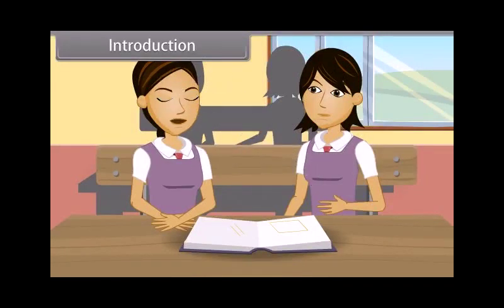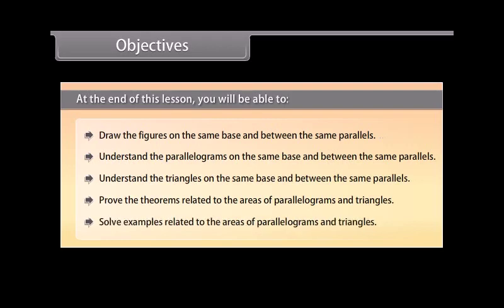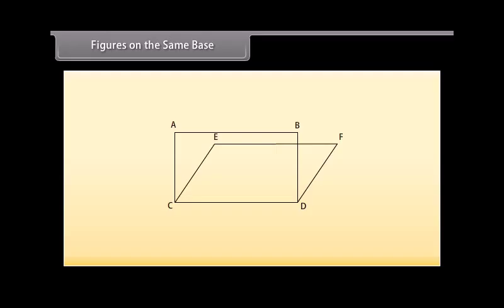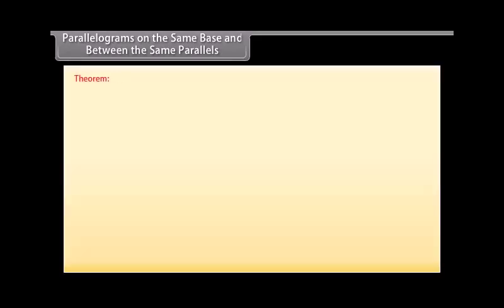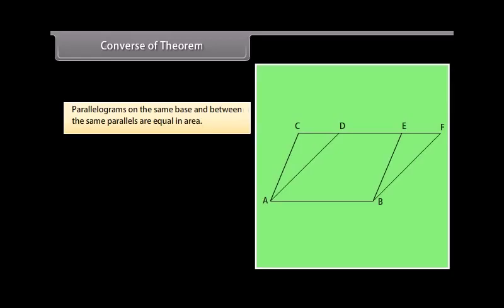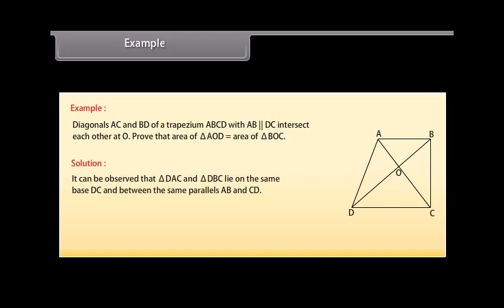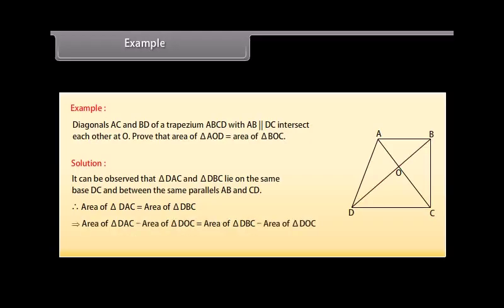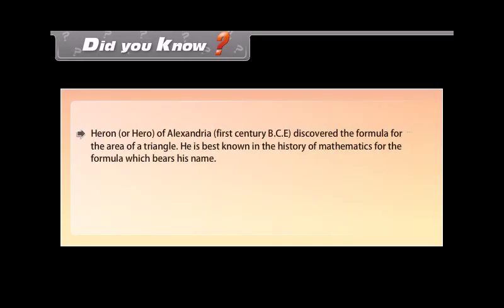9th STD -Maths-Areas of Parallelograms and Triangles- Daryn Public School, Jamakhandi.